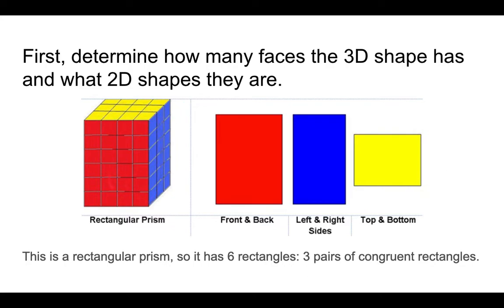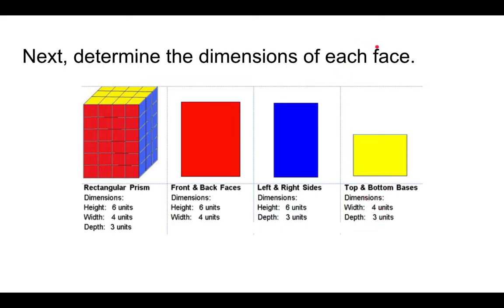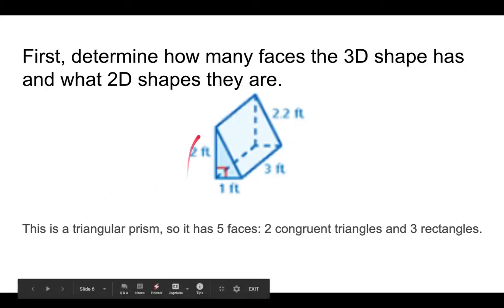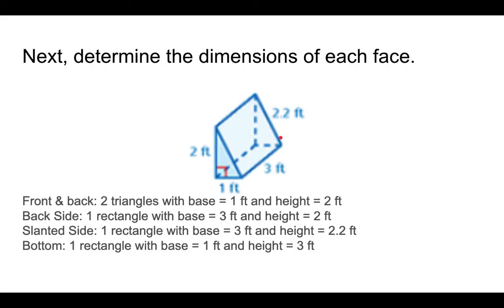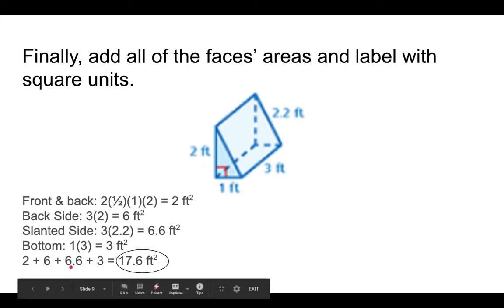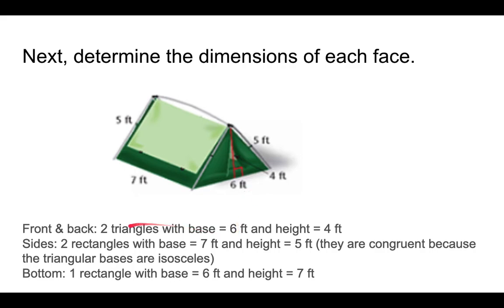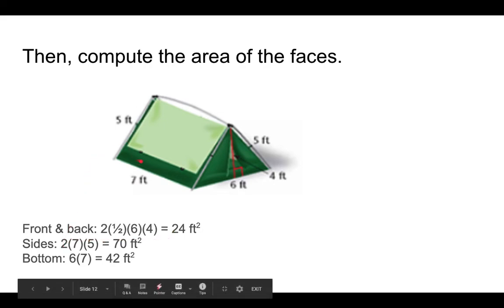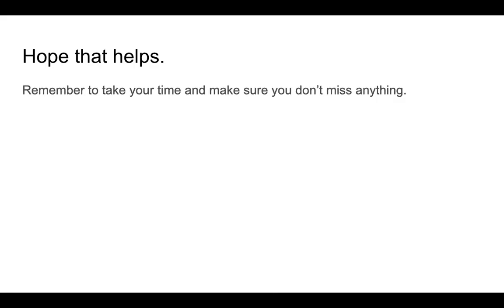Compute SA without a Net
An explanation of how to compute surface area of a polyhedron without a net; includes a rectangular prism and two triangular prism examples.